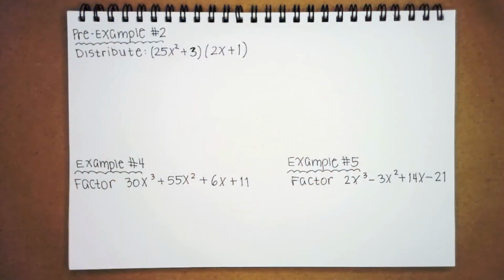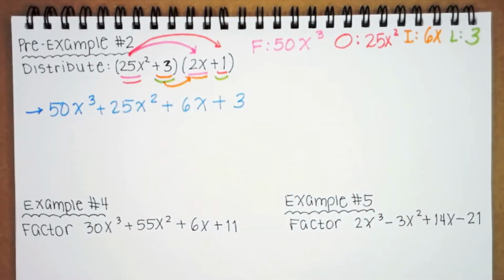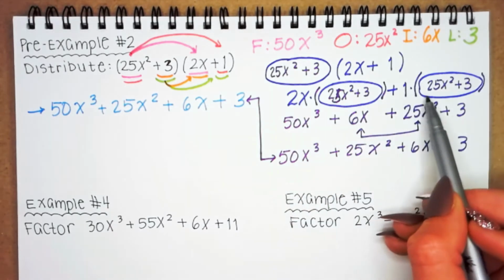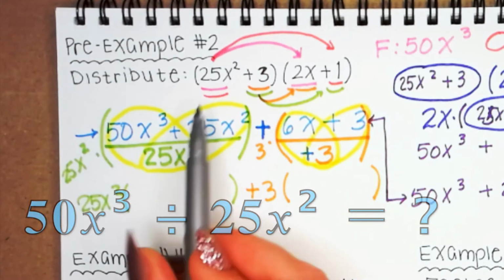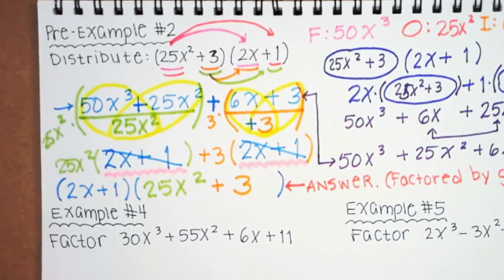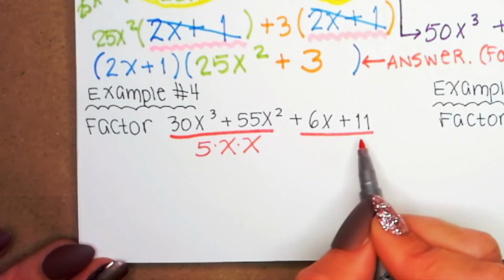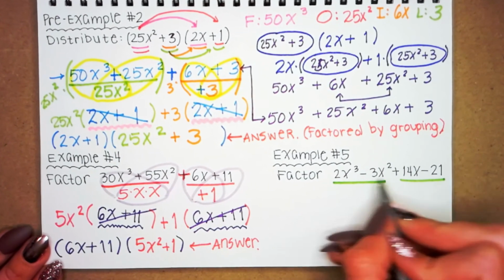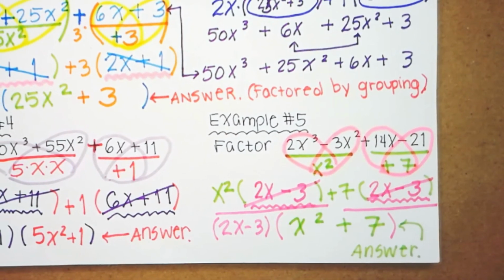Episode 2: Factor by Grouping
𝑎𝑥²+𝑏𝑥+𝑐.
If you need more support with factoring,
please see the playlist below!

Vocabulary used in this video includes:
quadratic, trinomial, binomial, linear, factor, expand,
positive, negative, add, subtract, ac-method,
grouping, solving, gcf, grouping, FOIL, outer, inner, middle

factoring a quadratic binomial expression

a^2-b^2 = (a+b)(a-b)

conjugates

ac-method with grouping

factoring polynomials

expression vs. equation

prime

shortcut

factoring hack